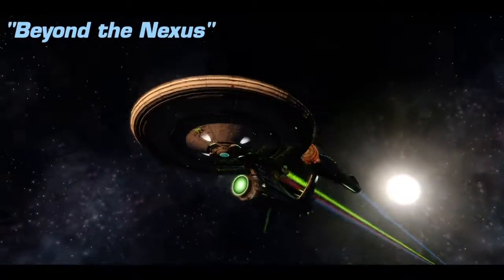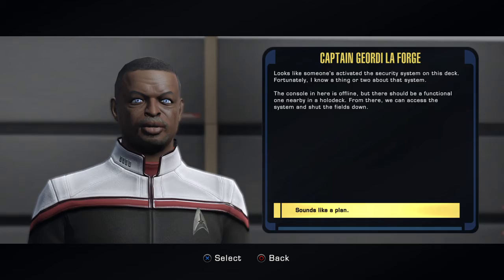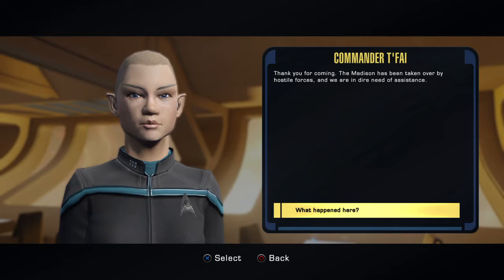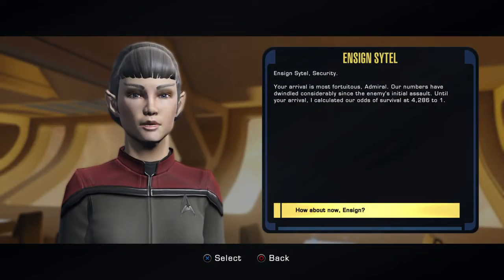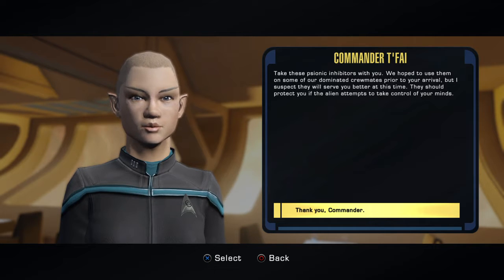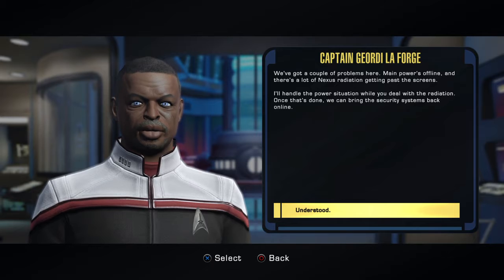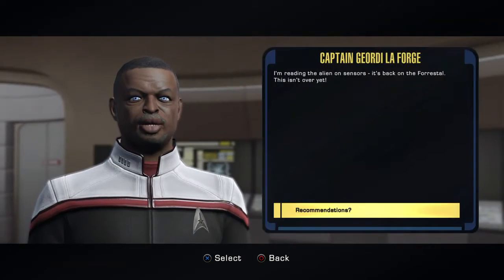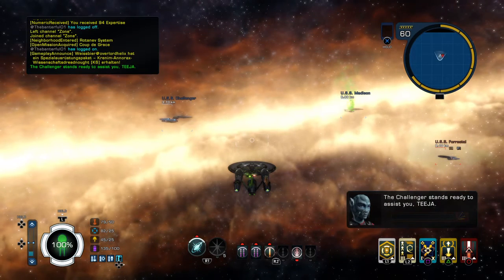Star Trek Online - Beyond The Nexus - Advanced - Featured Mission - With Levar Burton!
In This weeks featured episode Beyond The Nexus,

Awesome Galaxy class interior and the visuals really good.

This mission reminds me of Star Trek 5 with the god like entity,  is this a proto-Q ?? -
However in 10 forward you get that gold glare which reminds me off Star Trek Generations,
overall awesome awesome Mission.

Lets see how we do.

Thanks Captain's  :  )